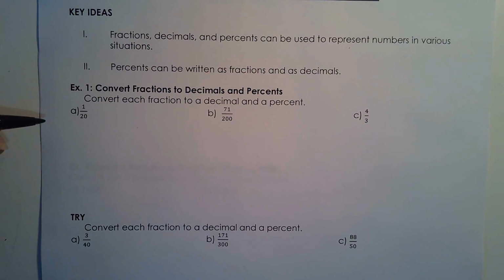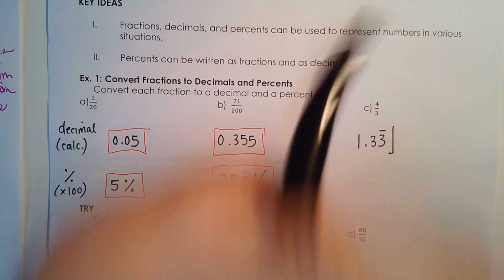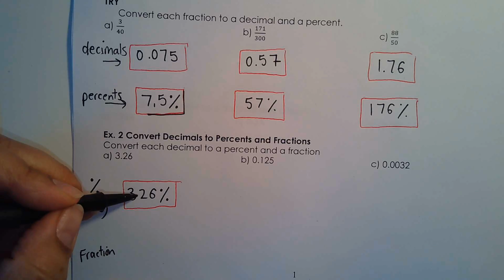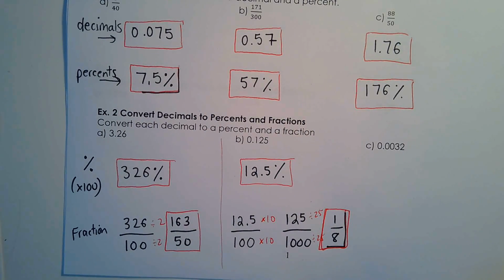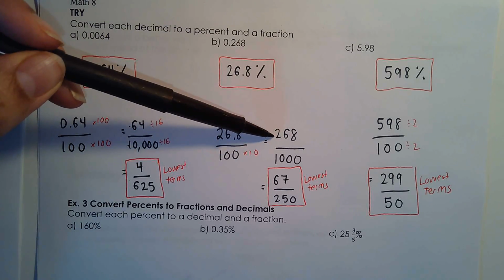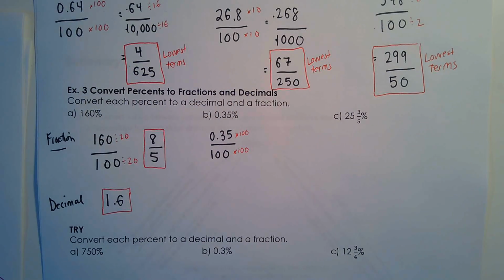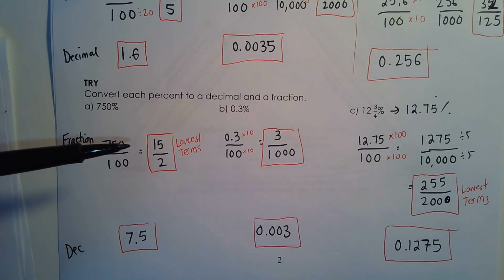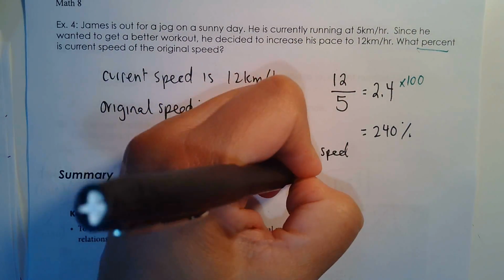8 2 Percents, Decimals, Fractions